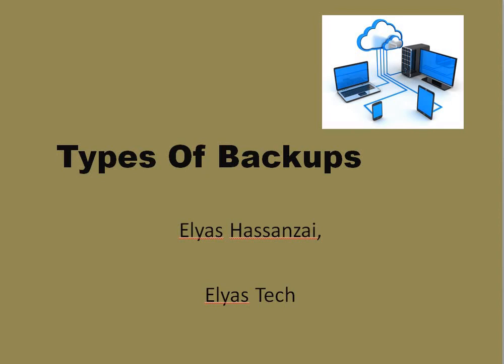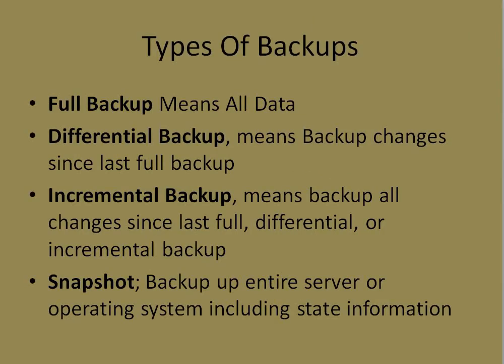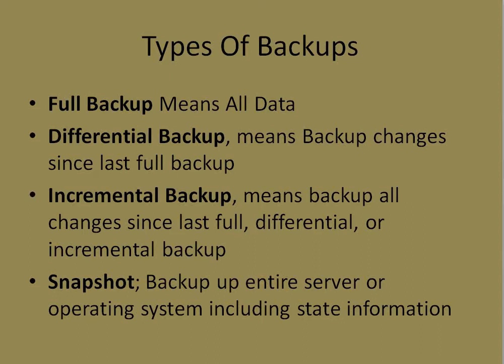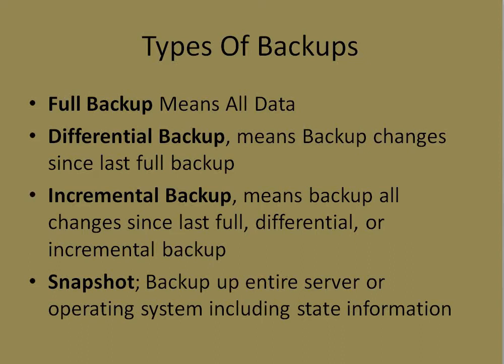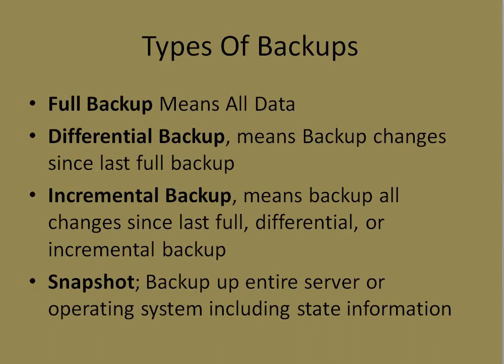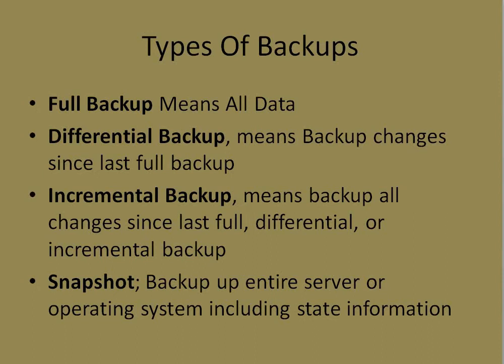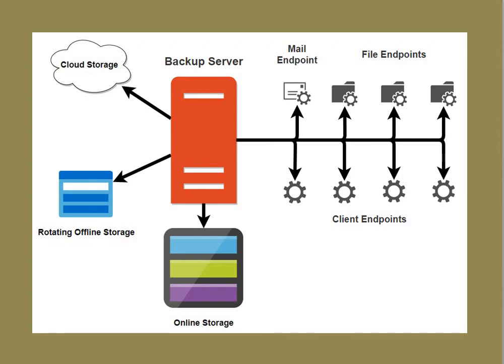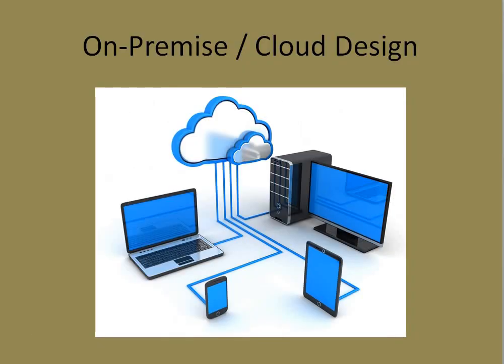Types Of Backups, Full Backup, Differential Backup, Incremental Backup, Snapshot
In the System and Network Environment how many types of backup we have ?

Full Backup Means All Data
Differential Backup, means Backup changes since last full backup
Incremental Backup, means backup all changes since last full, differential, or incremental backup
Snapshot; Backup up entire server or operating system including state information